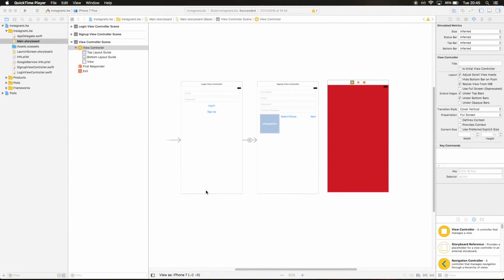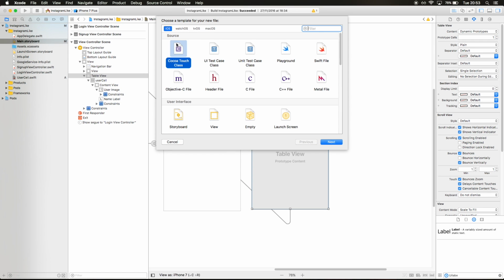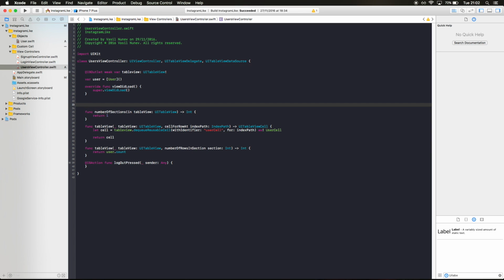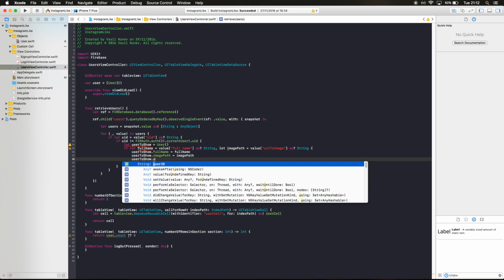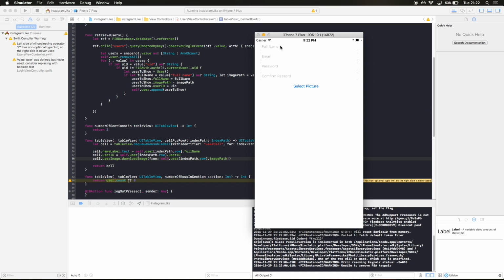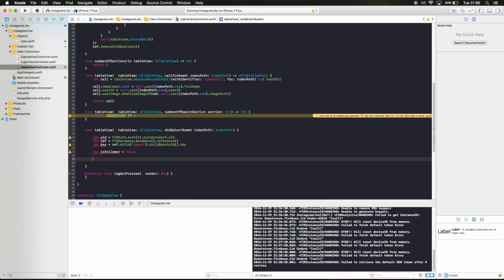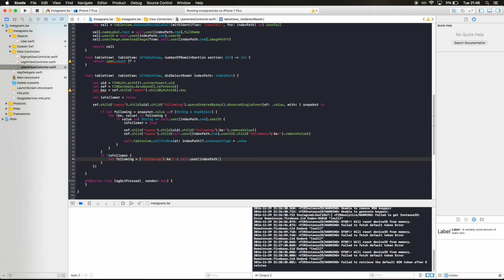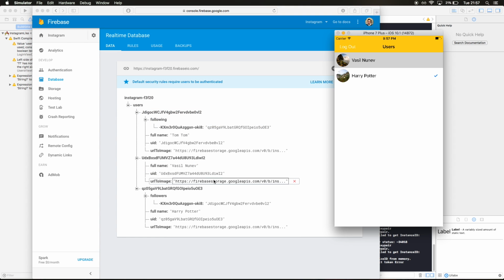Instagram-like App Ep 2: Following and Unfollowing Users with Firebase (with Swift 3 and XCode 8)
In this video we will go and retrieve users from our Firabase database and then we will go and follow and unfollow them in order for our later tutorials to see the posts of those people that we are following.